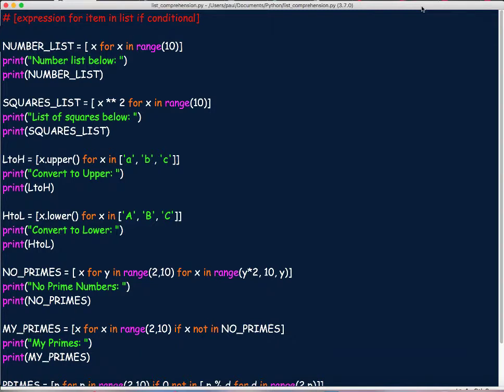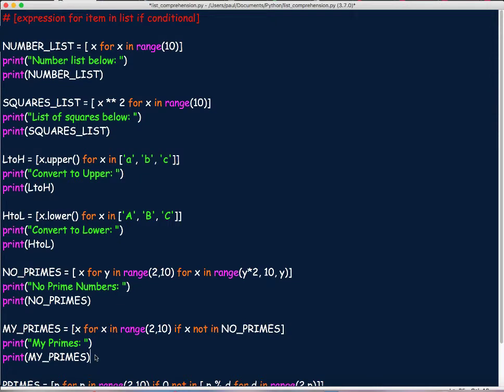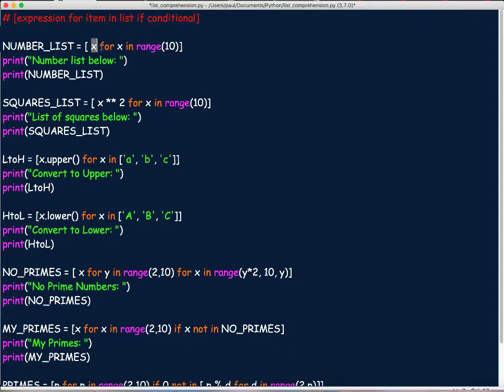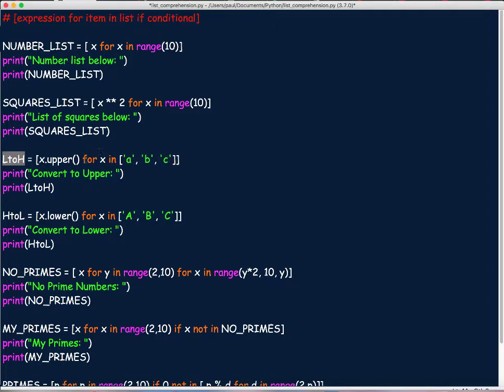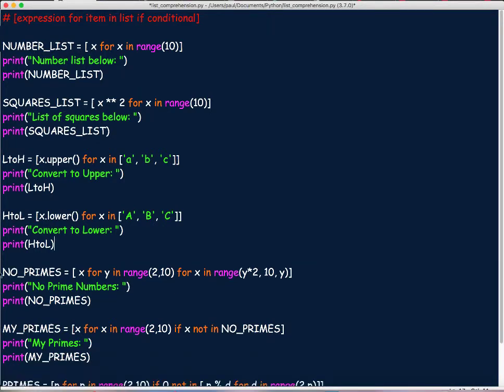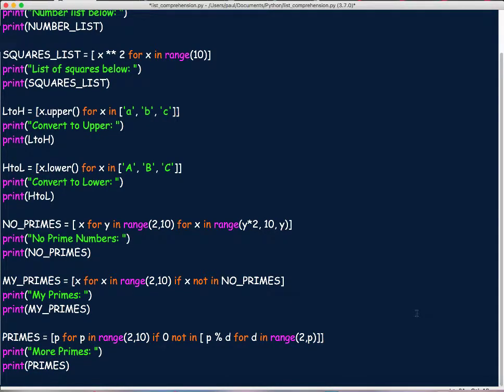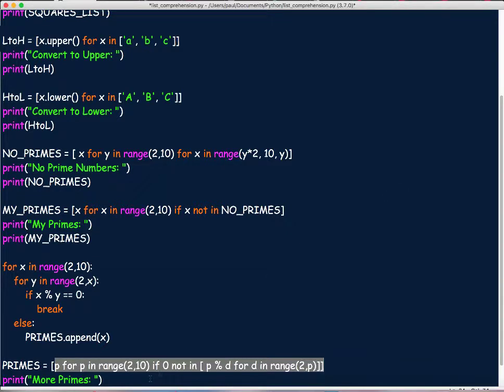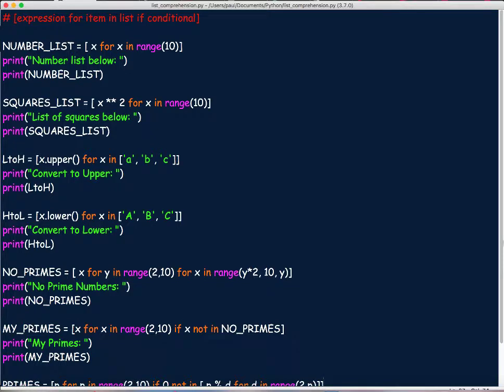012 List Comprehension